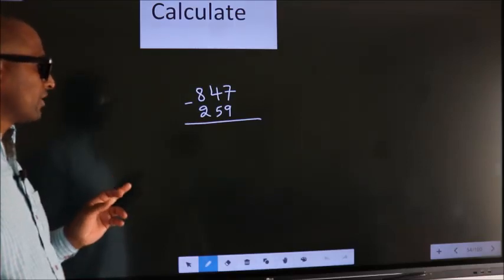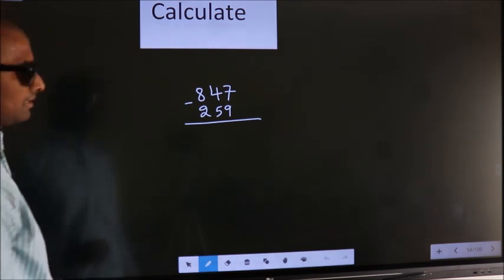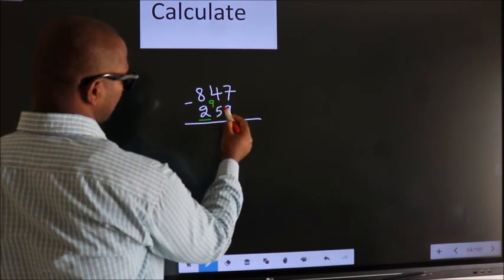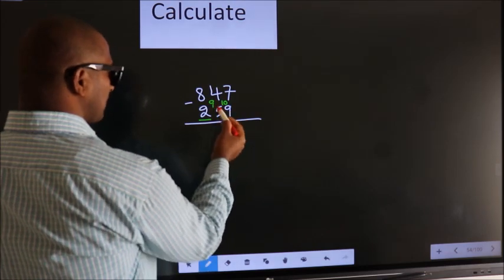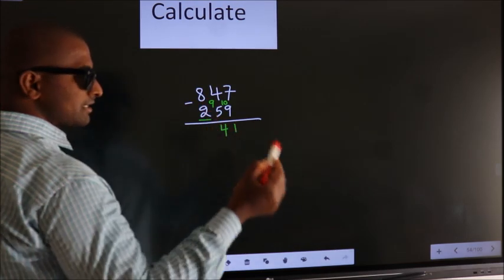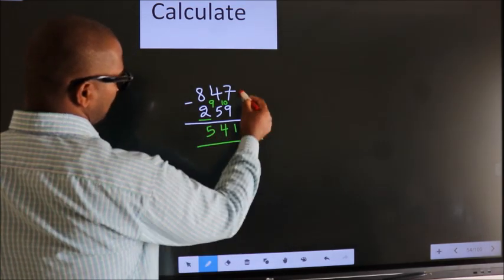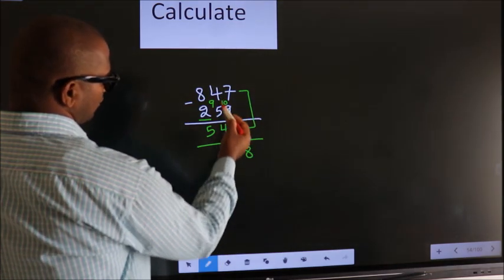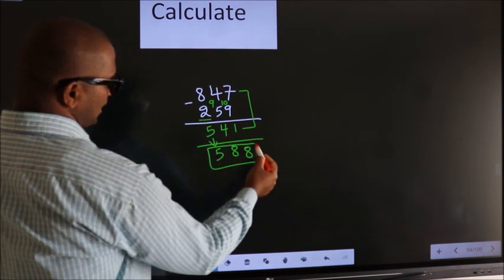Short cut trick subtraction subtract 847 259